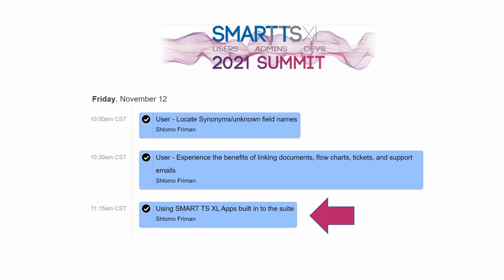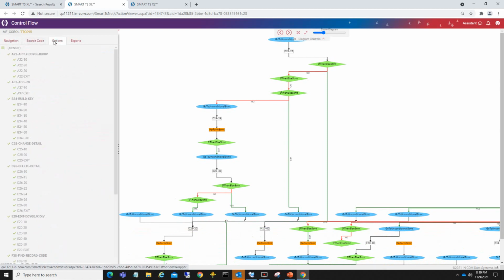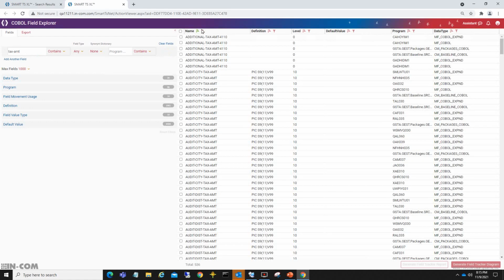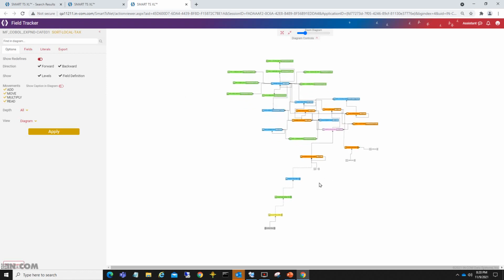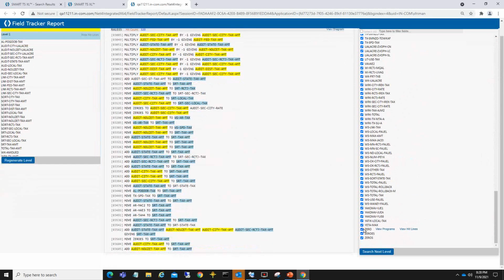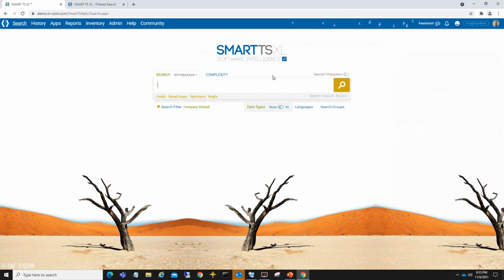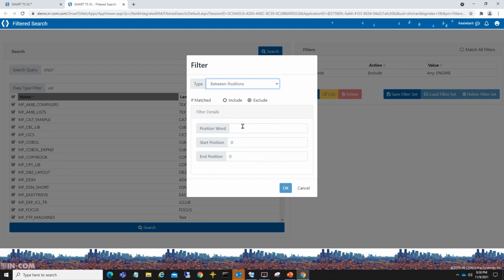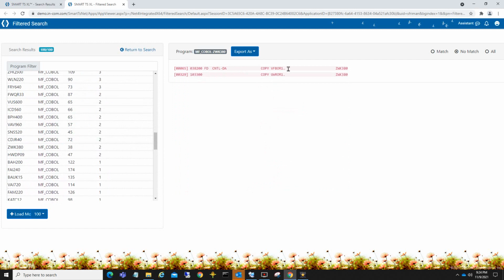SMART TS XL 11 - Flowchart, Field Tracking and Filtered Search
In this video from the SMART TS XL 2021 Summit, we cover best practices for building flow charts, field tracking and filtered searches.

IN-COM Data Systems offers software intelligence tools that empower businesses to analyze, map and search across any and all code and textual assets. Solutions include code understanding, impact analysis, legacy modernization, DevOps, enterprise search, JCL expansion, inclusive language and more.

We deliver this through our SMART TS XL platform, the fastest and most comprehensive application discovery and understanding platform. SMART TS XL is an enterprise tool suite for application development, QA and production support teams. It helps save time and money by increasing productivity of all users, saving MIPS and helping production support teams find solutions quickly. Each license allows unlimited users, searches, reports, CPUs, locations and servers.